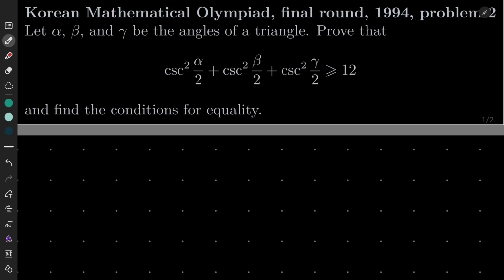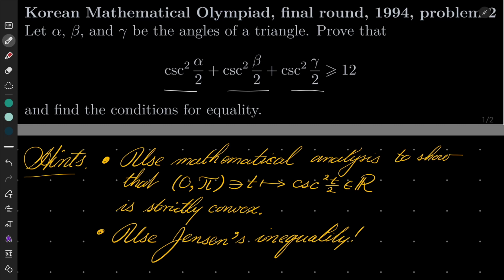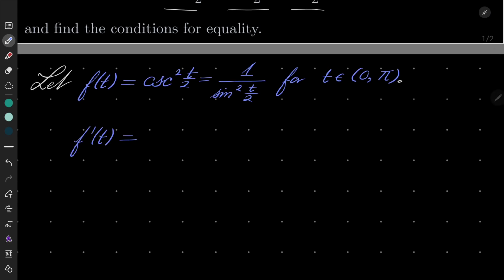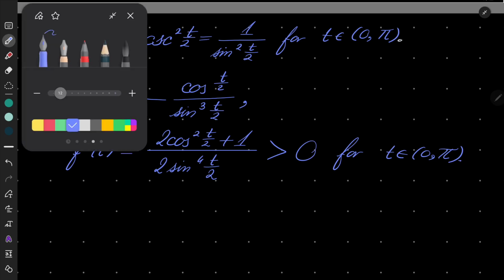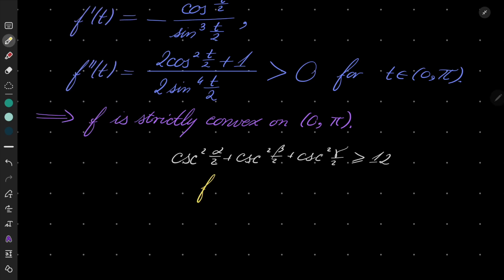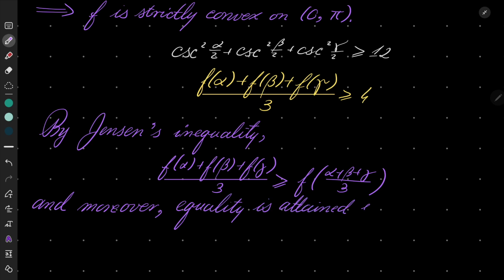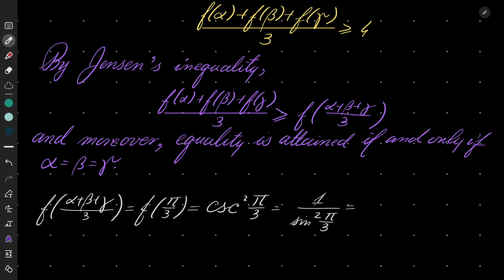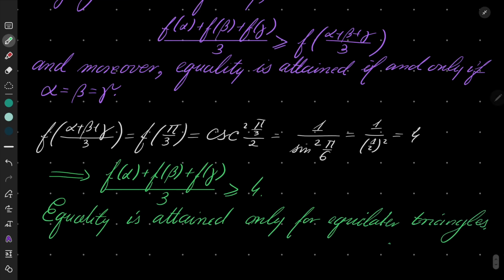Korean Mathematical Olympiad, final round, 1994, problem 2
Showing a classic inequality holding for angles of a triangle. We use calculus to establish that our function is convex, which allows us to use Jensen’s inequality. This problem was proposed, among other competitions, on the Korean Mathematical Olympiad, 1994.